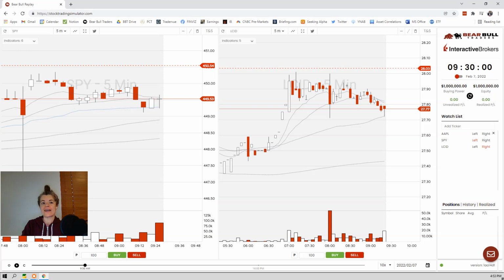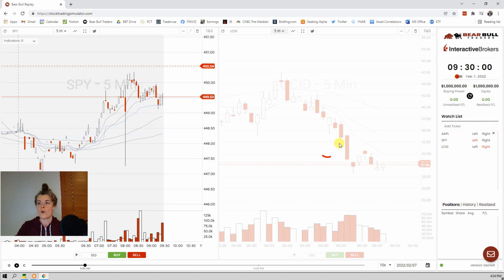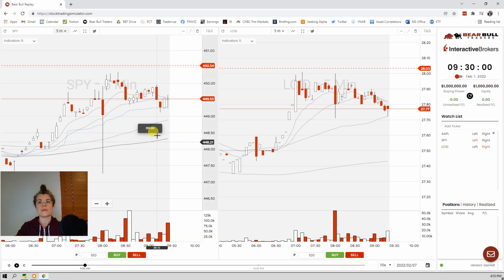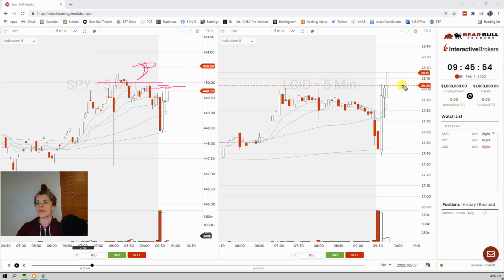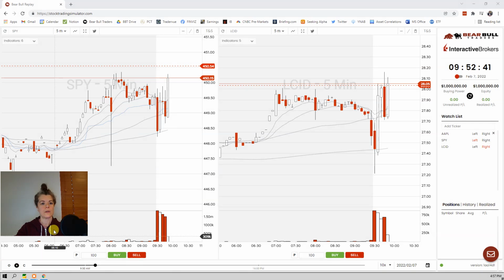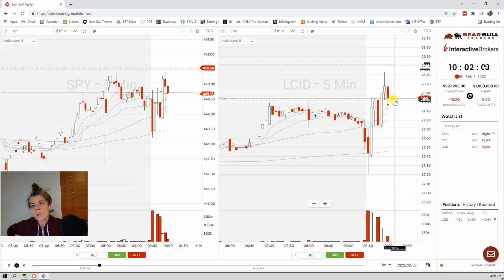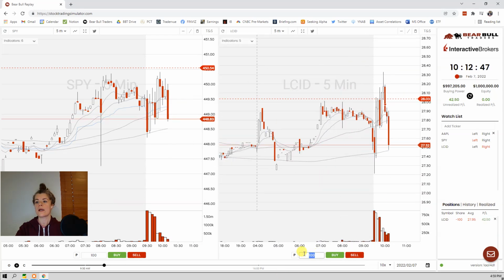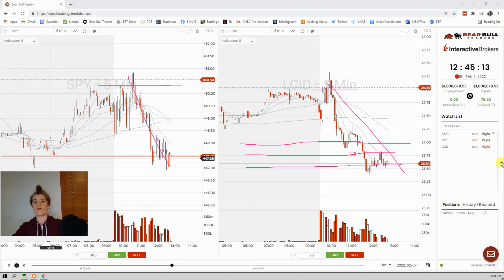How to Play Ranges Utilizing Bigger Time Frames